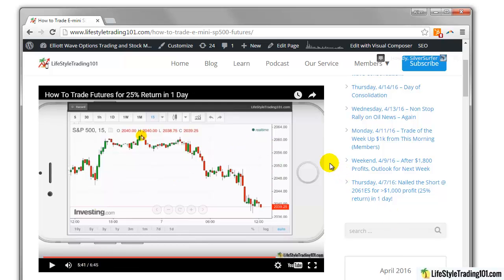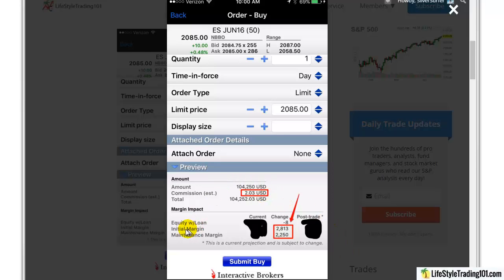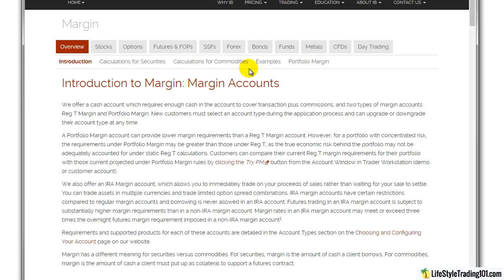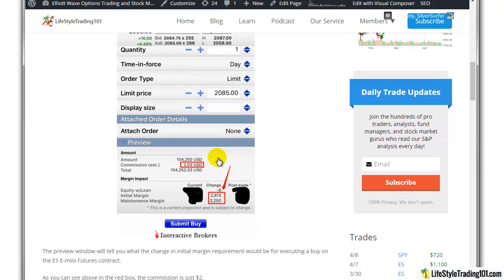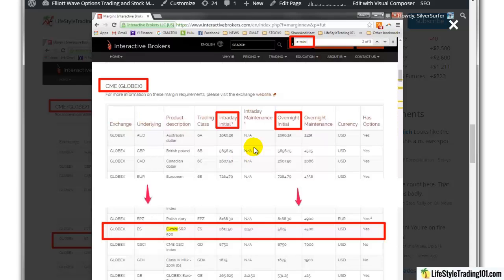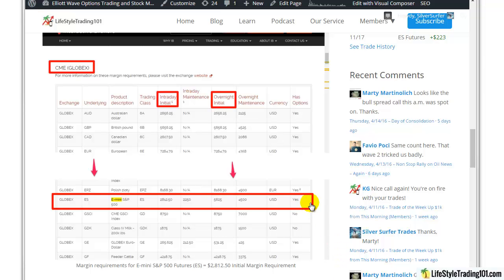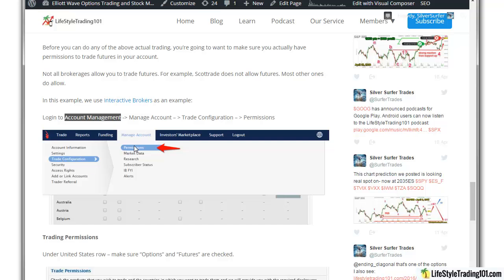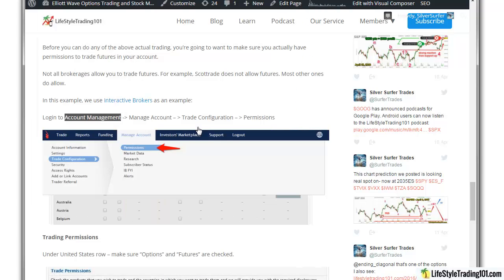How to Trade E-mini S&P Futures Part 2: Margin + Permissions